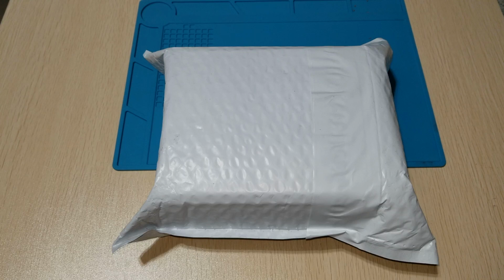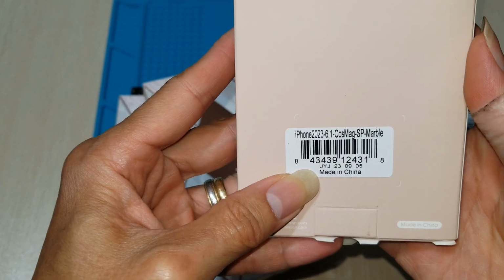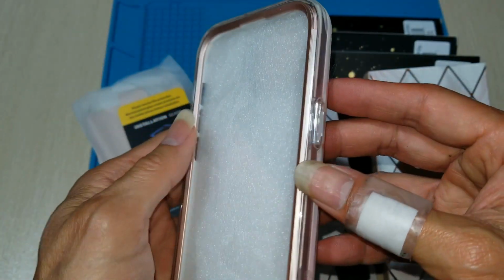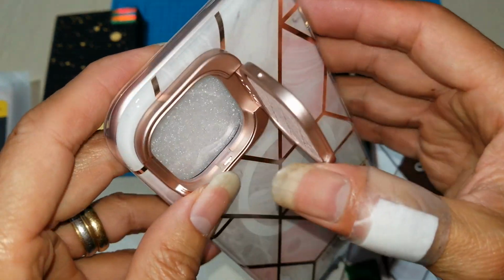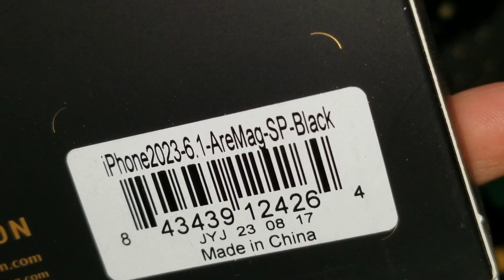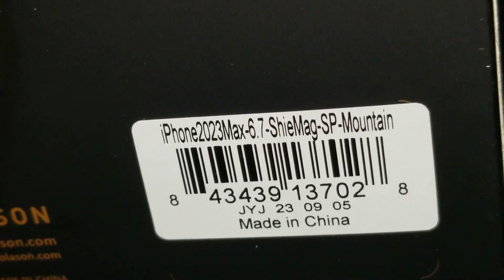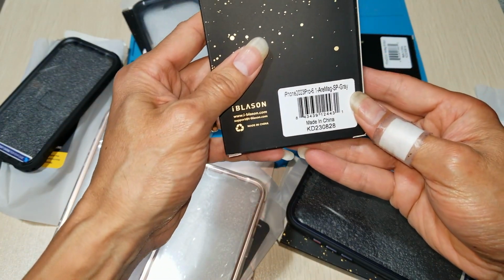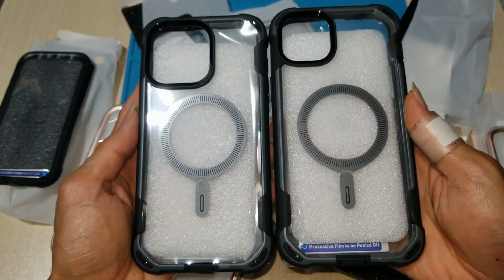8 New Apple iPhone 15, 15 Plus, 15 Pro, & 15 Pro Max MagSafe Cases by iBlason ASMR Unboxing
8 New Apple iPhone 15, 15 Plus, 15 Pro, & 15 Pro Max MagSafe Cases by iBlason ASMR Unboxing